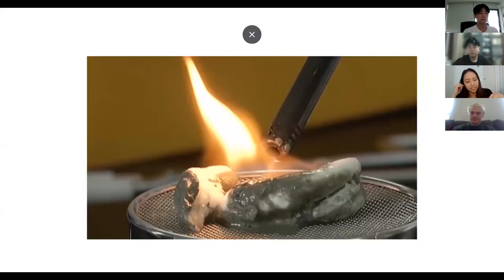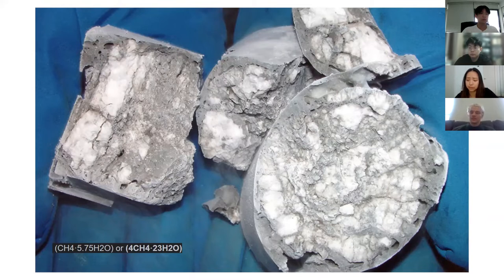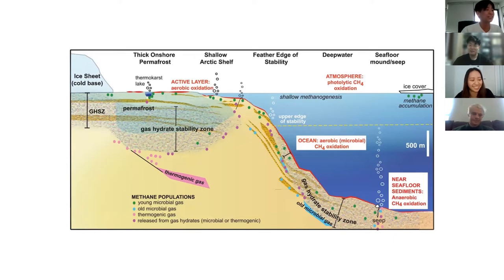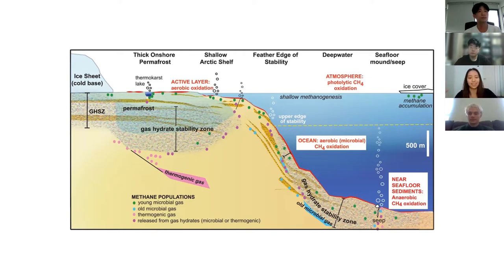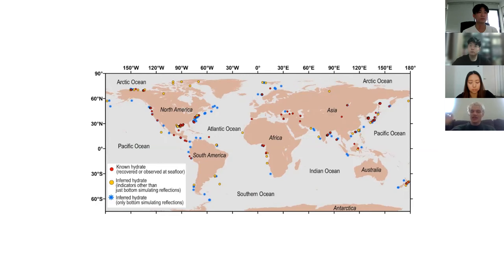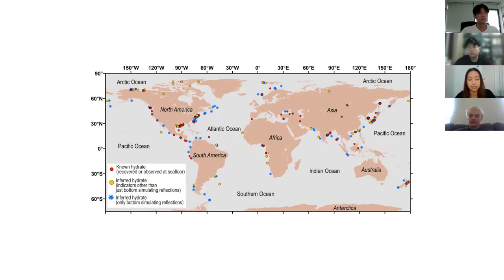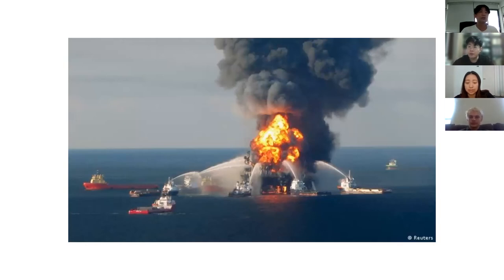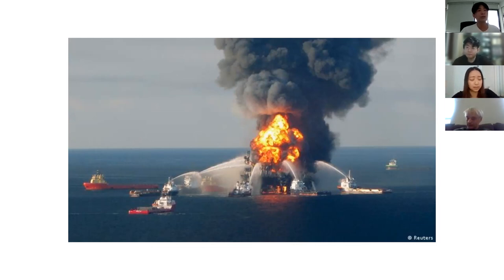ESS 262 Flammable Ice: Methane Hydrate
Podcaster: Minghao Guo, Sabrina Juan, Nie Shihong, Zachary Walker

Citations for the figures in the video in the order of time:
1. GGTN. Burning flammable ice. China Global Television Network.
2. USGS. Gas hydrate (white material) in marine sediments collected off the Oregon coast. National Energy Technology Laboratory.
netl.doe.gov/oil-gas/gas-hydrates. Accessed 28 October 2021.
3. Office of FOSSIL ENERGY AND CARBON MANAGEMENT. Methane Hydrate Research and Modeling. Accessed 19 Nov. 2021.
4. Ruppel, C. D., and Kessler, J. D. The interaction of climate change and methane hydrates, Rev. Geophys., 55, 126- 168, 2020. doi:10.1002/2016RG000534. Accessed 19 Nov. 2021.
5. Waite, William et al. “Preliminary global database of known and inferred gas hydrate locations: U.S.” Geological Survey data release, 2020. doi:10.5066/P9llFVJM. Accessed 28 October 2021.
6. “Location Map of the Nankai Trough along the Southeastern Coast of Japan.” Accessed 19 Nov. 2021.
7. “21 April 2010: Fireboats Battling the Blazing Remnants of the Oil Rig.” The Legacy of Deepwater Horizon: What Researchers Learned about Oil Spills, Accessed 19 Nov. 2021.